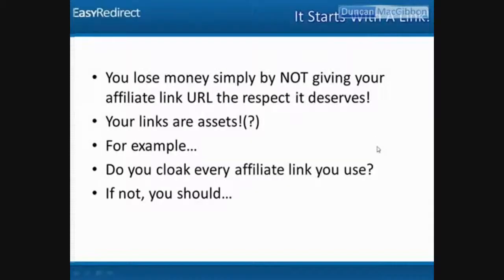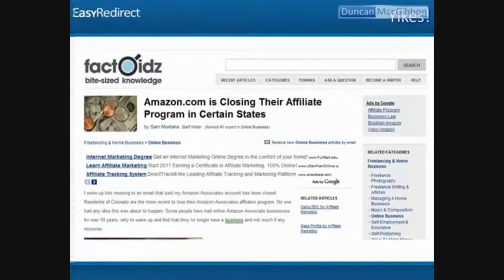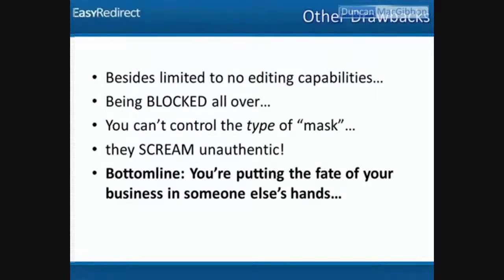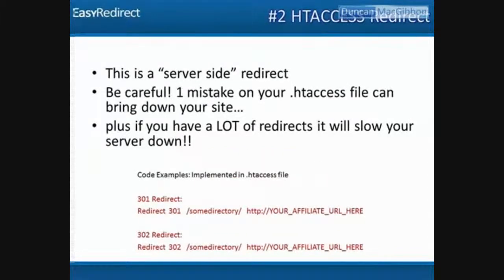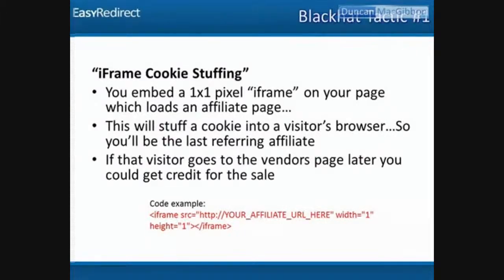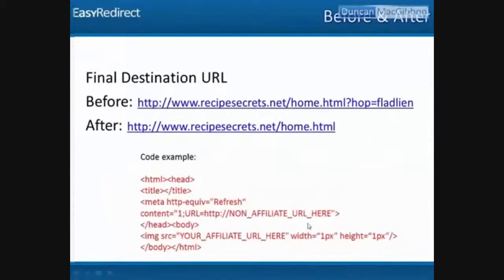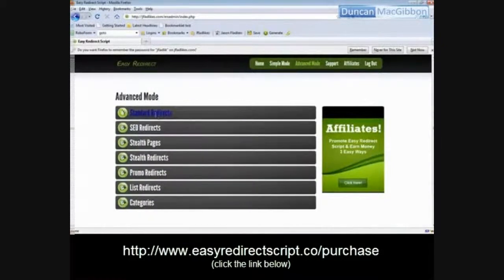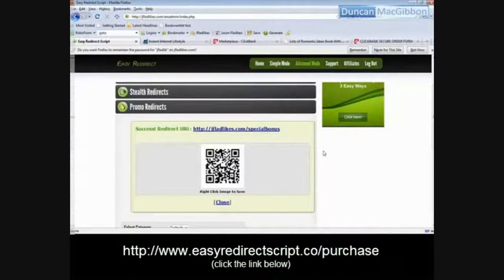Easy Redirect Script - Review & Demo of Easy Redirect Script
Easy Redirect Script Review

I use it everyday in my own business. In truth, Easy Redirect Script is a tool every marketer and website owner need to own, IF they are serious about becoming successful online.

This is a genuine review with real feed back from using what I think is one of the best link cloaking/masking software ever created.

You links are assets!

You must mask (aka "cloak") your links. Besides losing up to 50% of commissions, you'll get MORE click thrus and hence more sales.

Easy Redirect Script  is the best versatile, "easy to use tool" I've ever used - Period!

Check it out now! You'll be so happy you did.